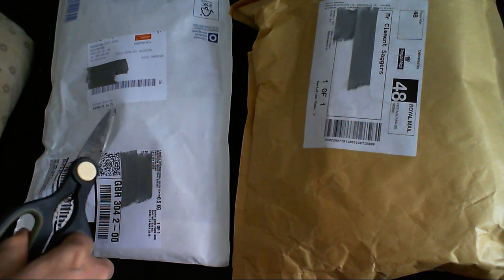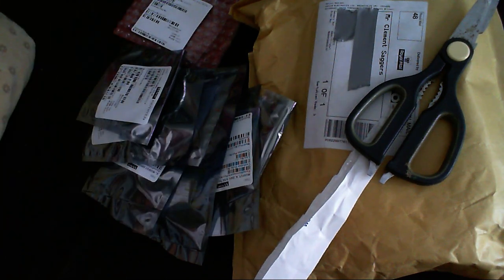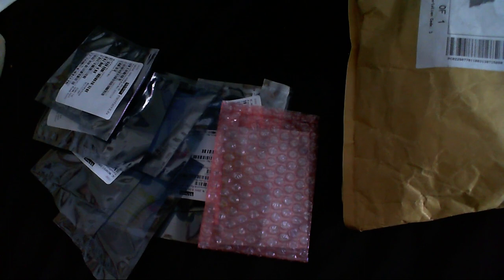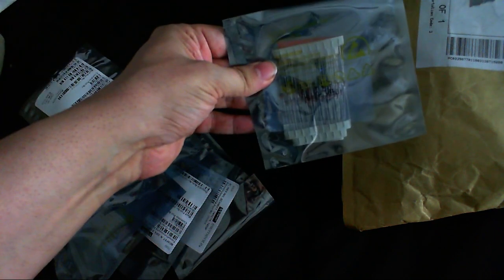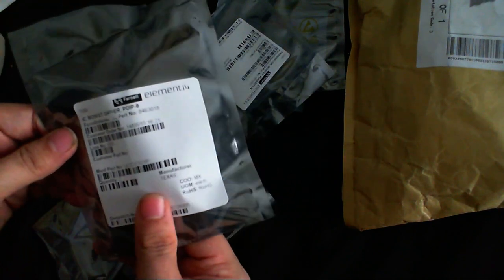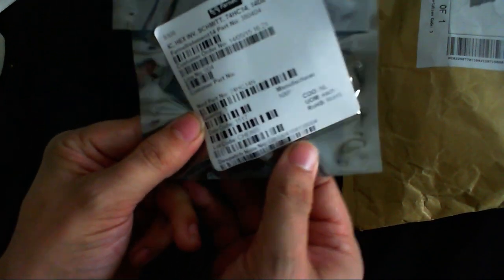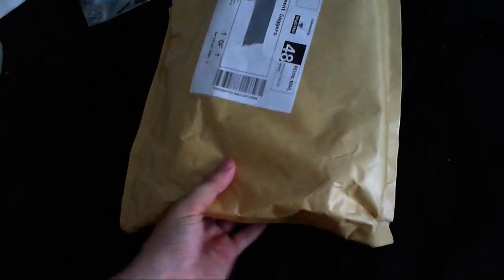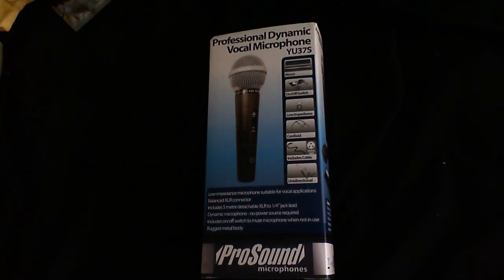More Unboxing - 2015-05-18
Got some more stuff for my CoolDudeClem's Electronic Workshop projects, I still have some MPF-102 jfets to come, but that won't be until at least the 5th of June, I had to order those all the way from Hong Kong since I don't seem to be able to get them anywhere else.  Also this is completely un-edited, just done on the fly.